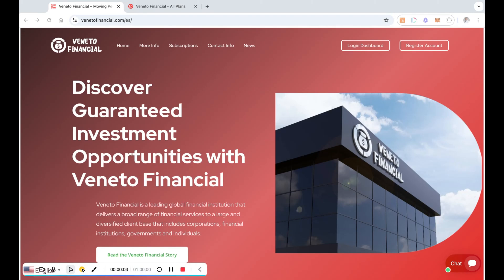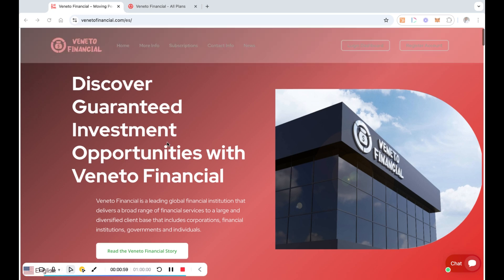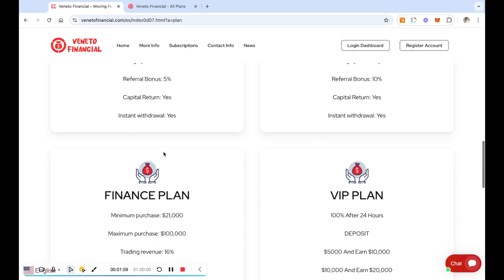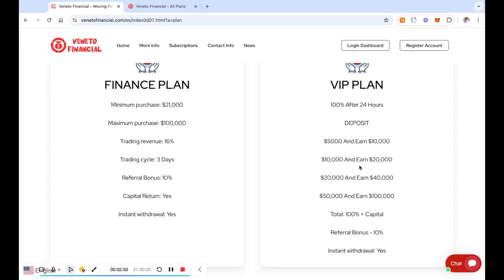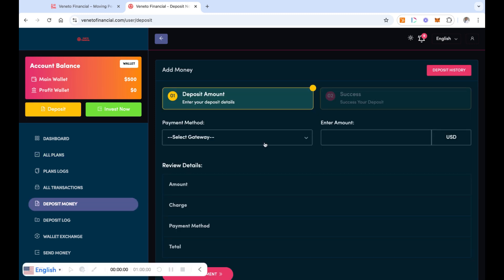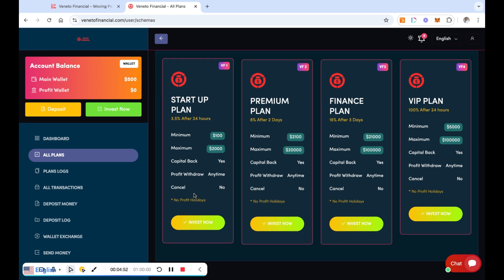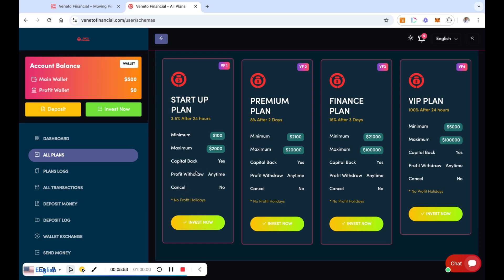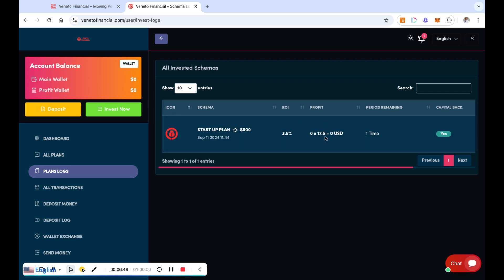Veneto Financial Review Part 2: How to deposit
In this video, I review the Veneto Financial platform.

Are you ready to build your own Personal Brand on YouTube in 2024?

Get my Free Guide to start Building a Profitable Brand on YouTube that brings you Passive Income!

Do you prefer personalized Done-For-You Services & Premium Consulting? If so, then Brand Builders Elite is perfect for you! This is a high-end tailored experience where we do the heavy lifting to get your brand optimized for success.